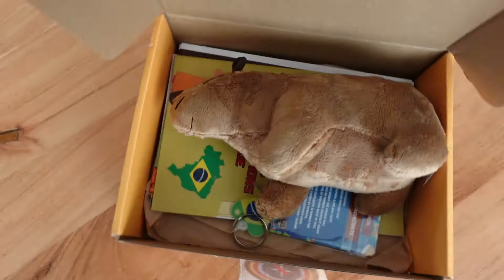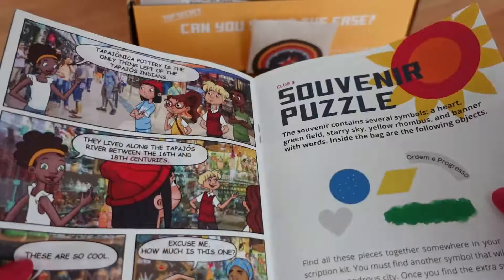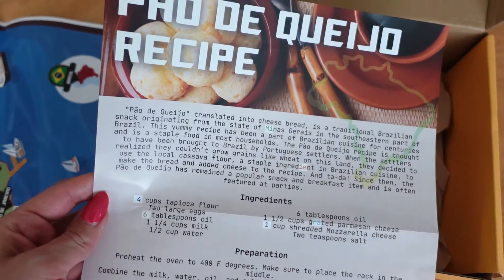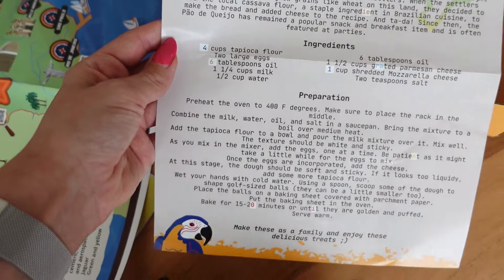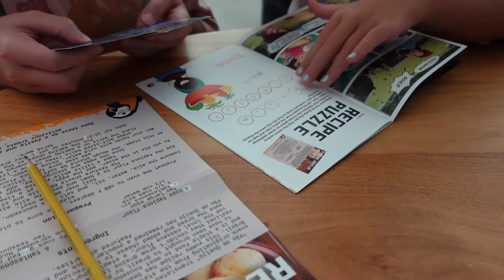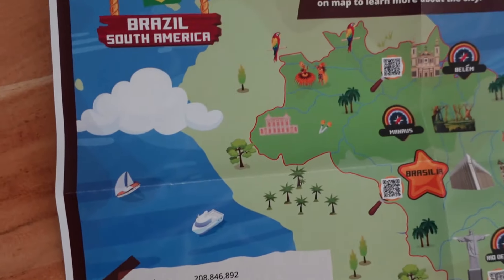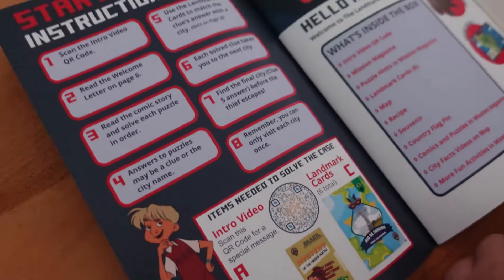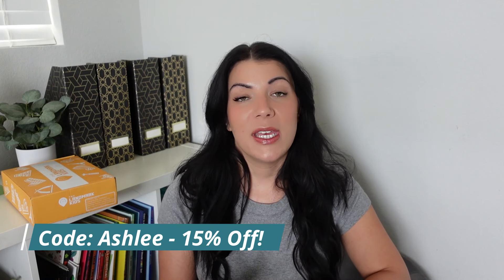Let's Review: Homeschool Geography Monthly Country Kit - Go On An Adventure! Landmark Kids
Solve The Mystery - Explore The World!

Embark on a mission with The Landmark Kids, a monthly mystery geography kit that transforms children aged 7-12 into globe-trotting secret agents. Each box is a new assignment, whisking your young detectives away to a different country each month to crack puzzles, solve logic challenges, and decipher brain games, all without needing a digital device. Their spy gear includes intriguing clues, recipes for international tasting, info cards, guides, optional videos, and unique souvenirs from countries like Morocco, Australia, and Japan.

Parents will love this screen-free, educational adventure, fostering critical thinking, curiosity, family teamwork, and cultural awareness. Kids will have fun solving the case while learning about geography, food, history, language, animals, and social studies.

Save hours in research and $1,000s in travel with our ready-to-go monthly kits! The Landmark Kids offers a range of subscription options to suit every family's needs. It is the perfect subscription to help inform and empower tomorrow’s global citizens.

Welcome, friends! I'm Ashlee, a homeschooling mom of three kids! Juggling full-time work from home and homeschooling is my daily adventure, and I'm thrilled to have you here!

My Nails are Glue-On Press Ons from Olive & June

📧 Let’s Connect! 📬